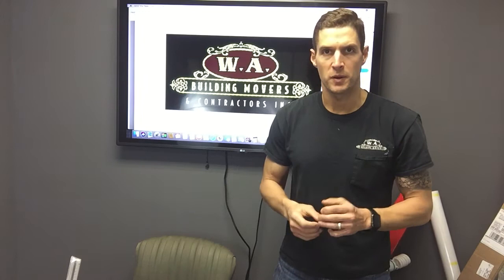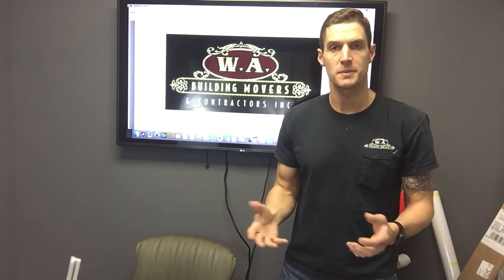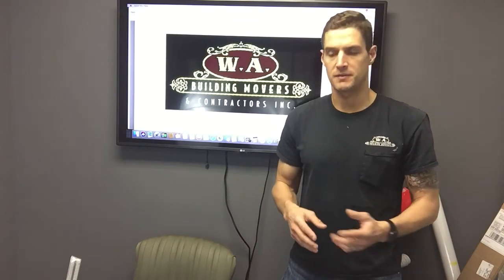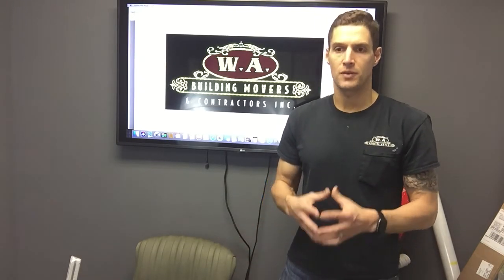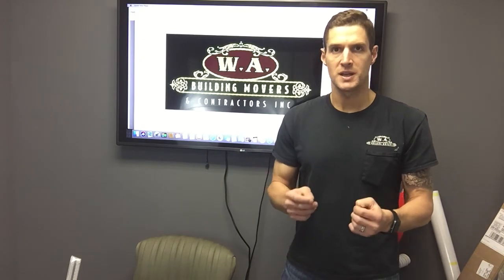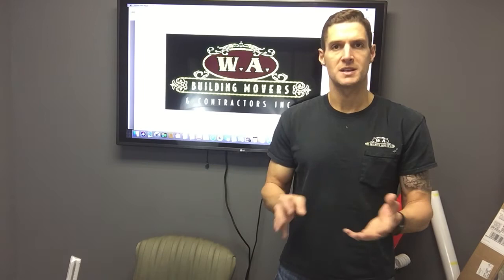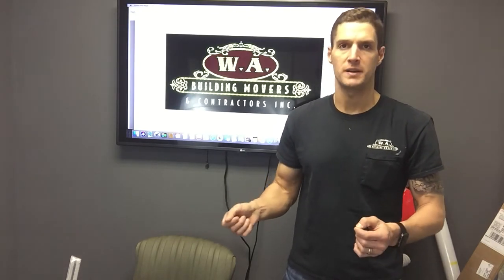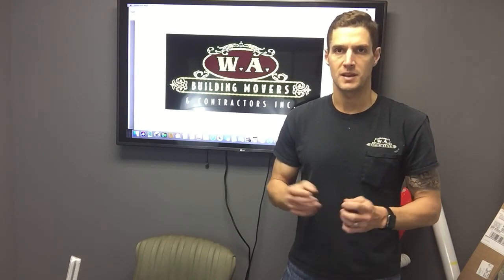How Long Does It Take To Lift A House | WA Building Movers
What is it going to take to lift your home and how long will it take?"   Jason goes over all of the things that go into lifting your home from the steps you need to take before it can be lifted, until its time to be lowered.

how much does it cost to level a house
replace foundation without lifting house
house raising
pier and beam foundation repair cost
how much does it cost to tear down a house
pier and beam foundation repair
moving companies in ct
house leveling near me
house lifting contractors near me
house lifting
house leveling cost
cost to level a house
equipment movers nj
house leveling contractors
cost to lift house
fema grants to raise house
helical pile contractors near me
house raising equipment
cost to level house
home leveling cost
cost of lifting a house
structure lifting
House Lift CT
Lift my house CT
Raise my house CT
jack up my house
Elevate house in CT
jacking up a house
House Elevation Company NJ
House Elevation New Jersey
House raising NJ
House Lifting NJ
House Raising Company NJ
House Elevation NJ
House Elevation Company New Jersey
House Lifting in NJ
House Elevation Contractor NJ
pyrrhotite problems connecticut
pyrrhotite problems massachusetts
crumbling foundations connecticut
pyrrhotite problems CT
pyrrhotite detection CT
pyrrhotite testing massachusetts
crumbling foundations ct towns
pyrrhotite connecticut foundations
crumbling foundations massachusetts
Jack Up Your House CT
Jack Up Your House PA
Jack Up Your House NJ
Structural Lifting NJ
Structural Lifting CT
Structural Lifting PA
Flooding Services NJ
Flooding Services CT
Flooding Services PA
House Leveling PA
House Leveling CT
House Leveling NJ
House Lifting Contractor NJ
House Lifting Contractor PA
House Lifting Contractor CT
house lifting south jersey
underpinning companies
raising a house and building underneath
crumbling foundations ct
foundation repair nj
building movers nj
pier and beam leveling cost
pyrrhotite foundation repair CT
pyrrhotite detection connecticut
crumbling foundations connecticut towns
how much does it cost to repair a house foundation
House Raising
equipment hauling and storage nj
heavy haul trucking companies in new jersey
house lifting companies
how to lift a house
house lifting contractors
how do i know if i need house leveling?
helical piers contractors near me
raised house foundation
new jersey foundation repair
crumbling foundations pictures
structural lift
house raising definition
cost to raise a house on pilings
lift house foundation
raise a building
how much does a house foundation cost
house foundation contractors near me
cost to knock down a house
movers point pleasant nj
raising the roof on a ranch home
average foundation cost
movers sayreville nj
cost of building a house in pa
utility building movers
foundation crack repair Massachusetts
house leveling in my area
structure leveling
foundation repair cost near me
cost to replace home foundation
house leveling harvey
lift construction cost
quick move in homes Connecticut
shed movers near me
cost of lifting house and adding basement
heavy equipment storage near me

W.A. Building Movers & Contractors Inc.